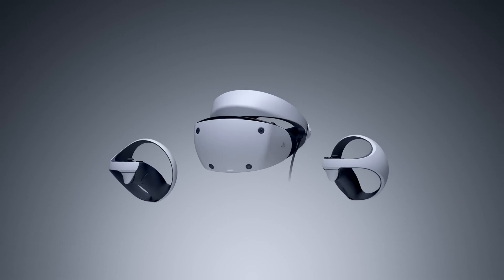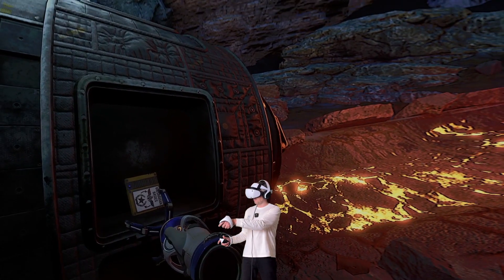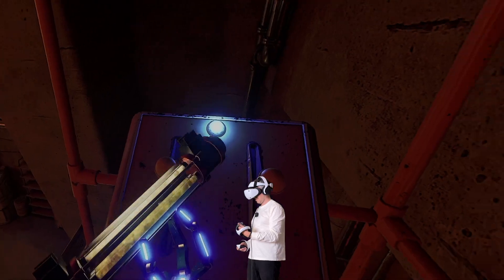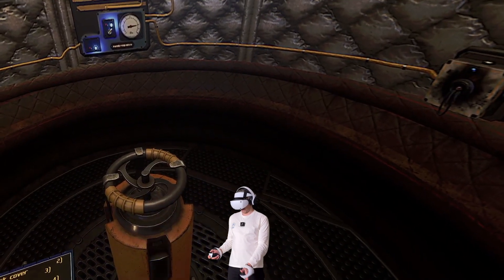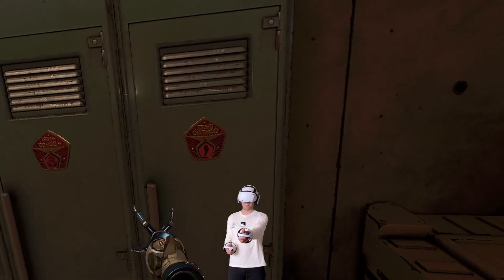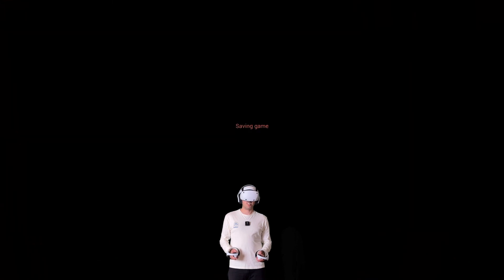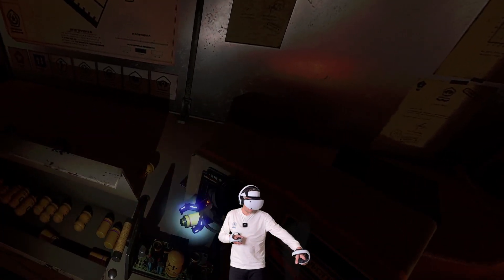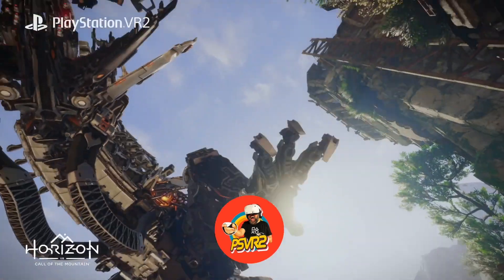Does Red Matter? Find out on PSVR2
It's our first anniversary, so we invite you to enter to win a PSVR2 headset! The winner will be drawn on October 31st. This is your chance to experience next-gen VR gaming!
Enter  @allthismalarkey

Red Matter PSVR2 Remaster First Impressions - Is It Worth Buying?
Red Matter is a critically acclaimed VR puzzle game developed by Vertical Robot. The game is set on a mysterious alien planet, and you play as an astronaut who must solve puzzles and explore the environment to uncover the secrets of this strange world.

Red Matter was originally released for the PSVR1, but it is now getting a remaster for the PlayStation VR2. The remaster features improved graphics, performance, and new features such as  haptic feedback.

In this first impressions video, We take a look at the game's gameplay, graphics, and overall experience. We also discuss some of the new features that have been added to the PSVR2 version.

Overall, I was impressed with Red Matter PSVR2. The game is a lot of fun to play, and it really shows off the capabilities of the new headset. If you're a fan of puzzle games, then this is definitely a game worth checking out.

00:00 - Bad dad joke 1
00:23 - Open - Red Matter on the PSVR2
01:06 - PSVR2 first impressions
01:41 - Gameplay - Red Matter
02:34 - Studio - The controls
03:07 - Gameplay - Entering the base
04:20 - Studio - The look and feel of the game
05:01 - Gameplay - Elevator puzzle
05:57 - Studio - Challenging puzzles
06:43 - Gameplay - Access the lower levels
07:53 - Studio - The tension
09:12 - Gameplay - Turn the power on
10:42 - Studio - The Story
11:24 - Gameplay - I figured it out!
12:11 - Conclusion - Thumbs up or Thumbs Down?
12:54 - Win a PSVR2
13:21 - Bad dad joke 2